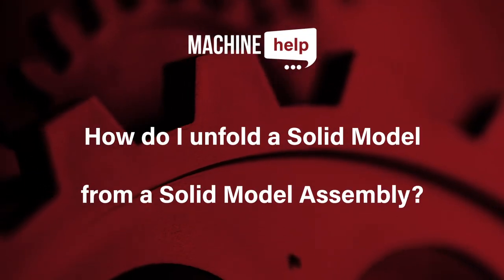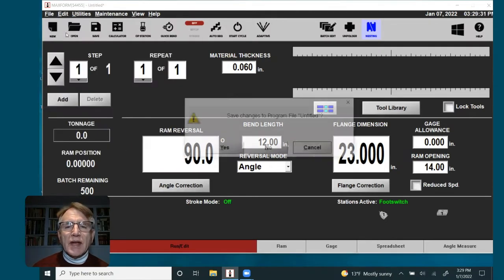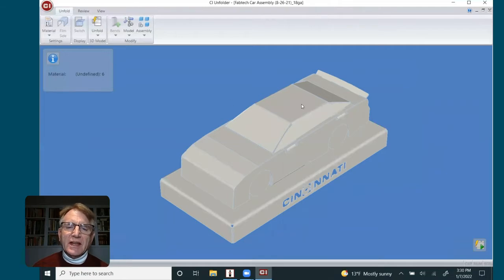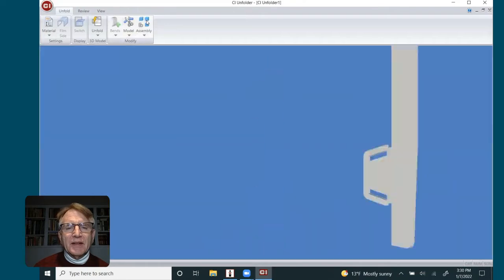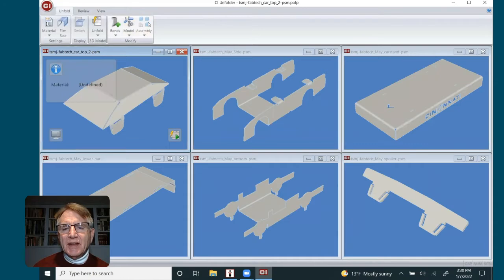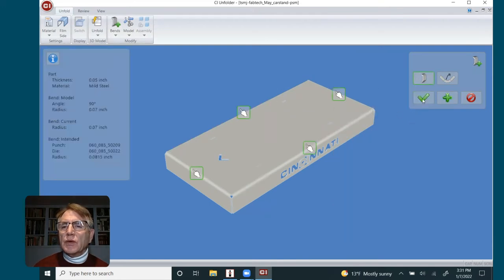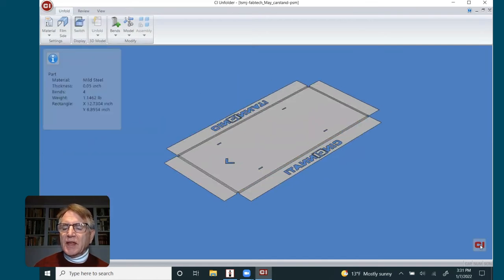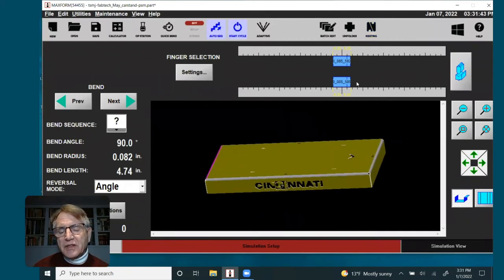How do I unfold a Solid Model from a Solid Model Assembly? | Machine Help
In this episode of Machine Help, Mark Watson, CI's Software Product Manager, walks you through the steps of unfolding a Solid Model from a Solid Model Assembly file using a combination of CI's Unfolder and BendSim software.

WHAT IS MACHINE HELP?
CI's brand new FAQ series where our experts will answer commonly asked industry questions!